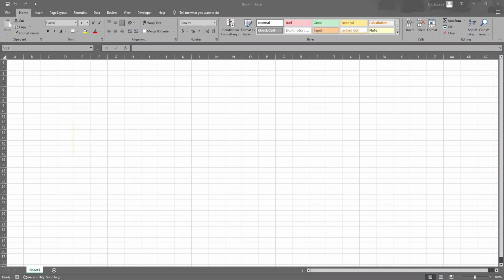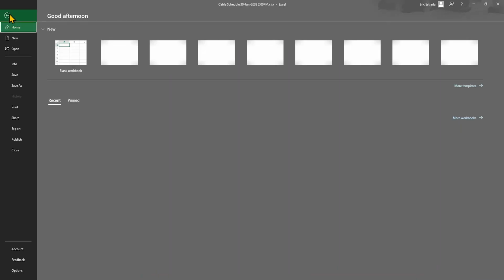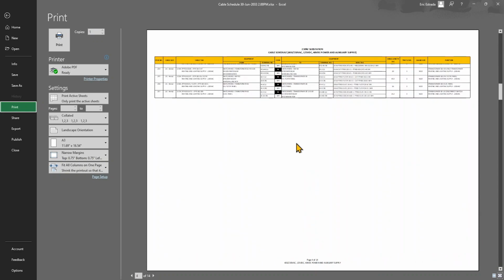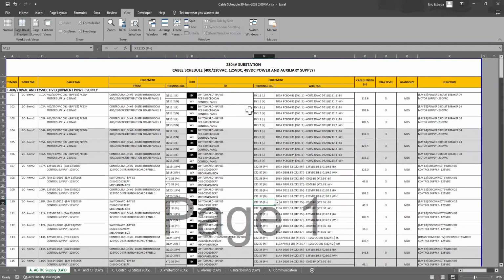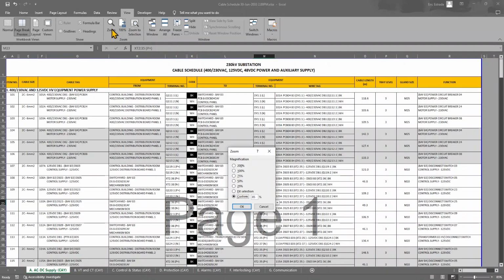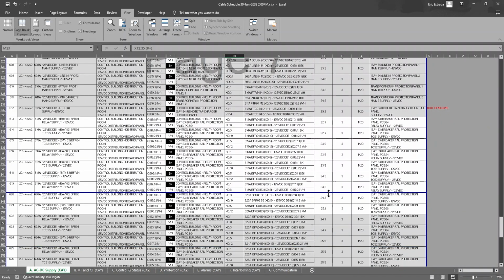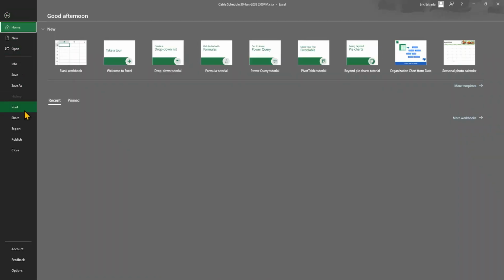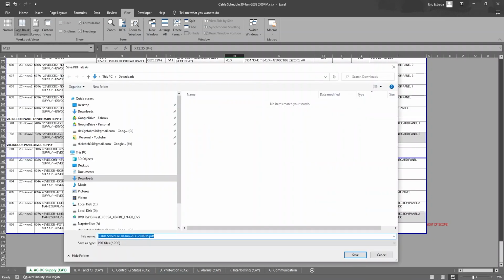How to set the Printable Area to maximize the content in every page | Microsoft Excel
Excel tips and tricks series number 3.